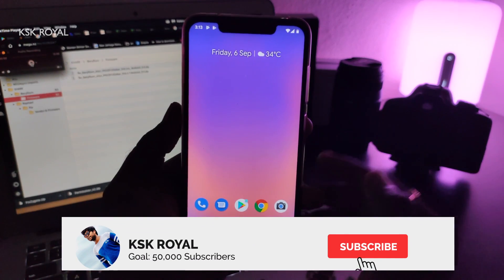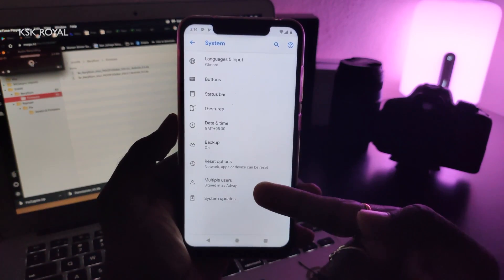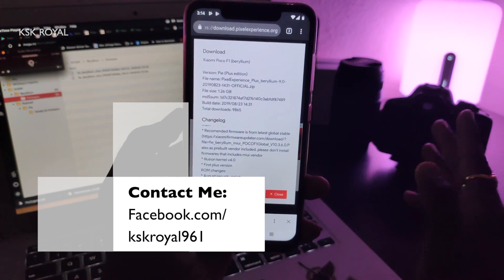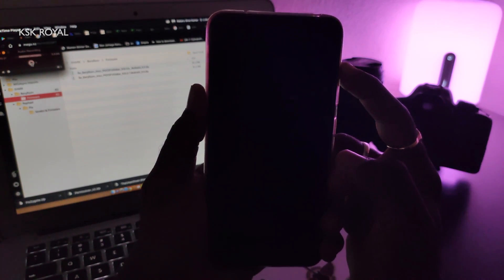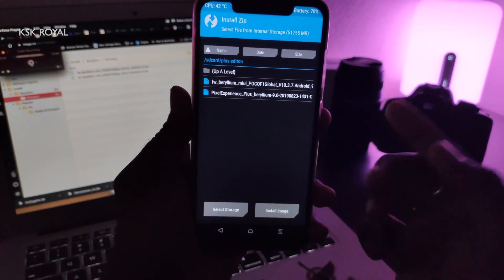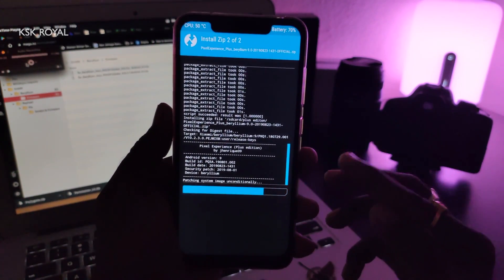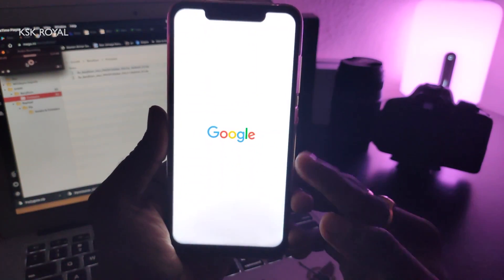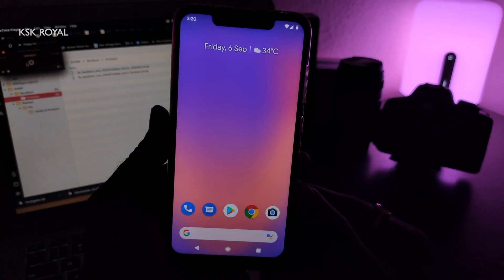Update Your Pixel ROM To Plus Edition Without Any Data LOSS | Prepare Poco F1 For Android 10 !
Android 10 has released, so prepare your poco f1 for android 10 by updating your current pixel experience rom to plus edition. The plus edition of Pixel ROM brings lot of low level improvements that would facilitate for android 10 update. In this video, I am going to show how to update your Pixel ROM to plus edition without any data loss. So watch the video till to the end with out missing any part of the video.

To Know More About What is Pixel ROM Plus edition Watch this video